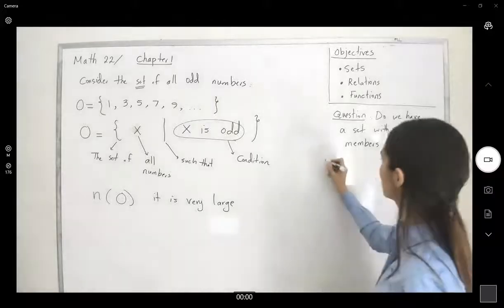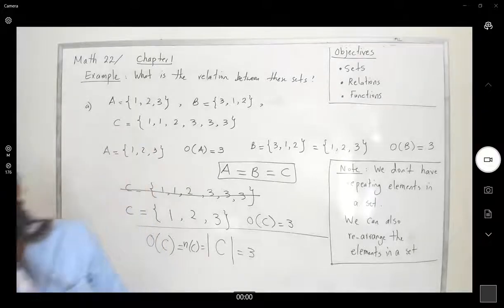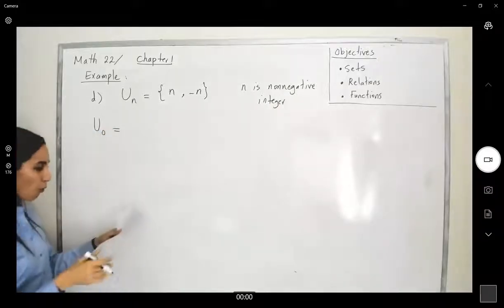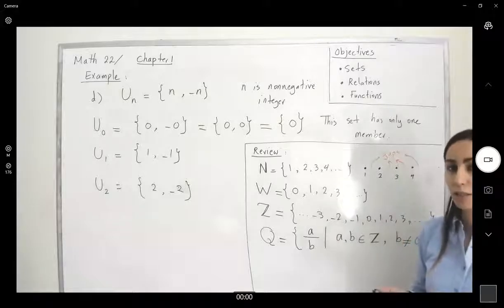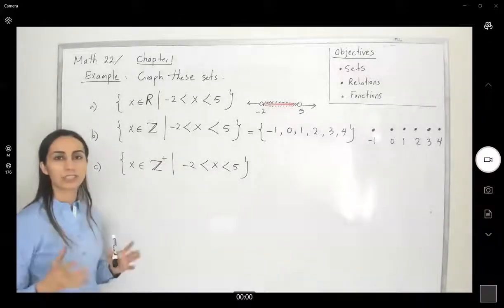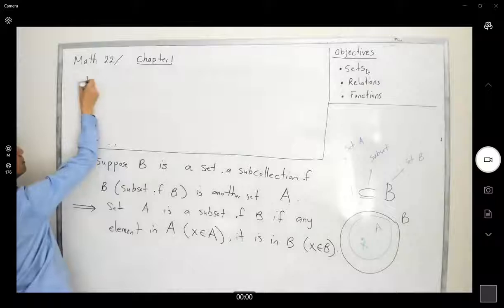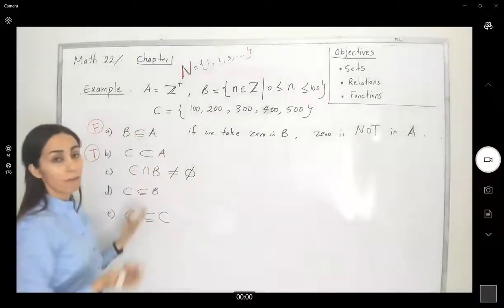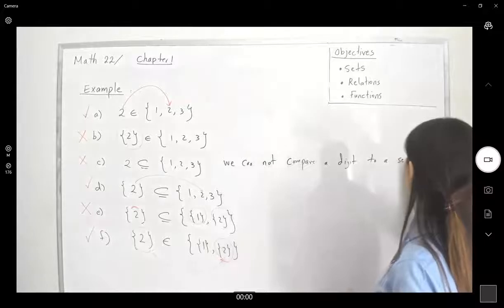More on Sets and Subsets